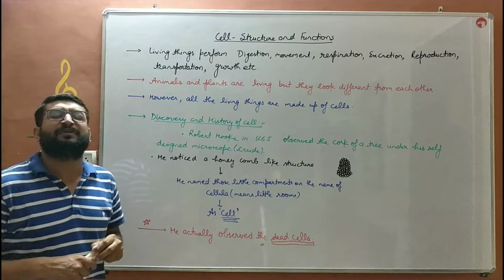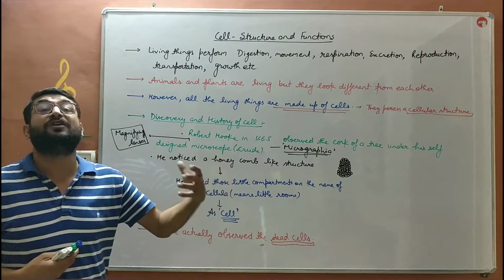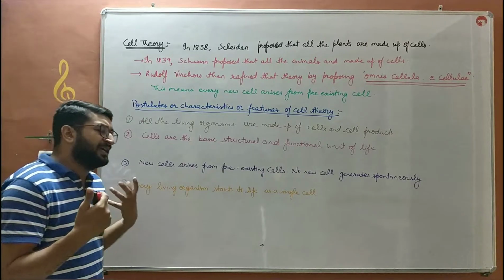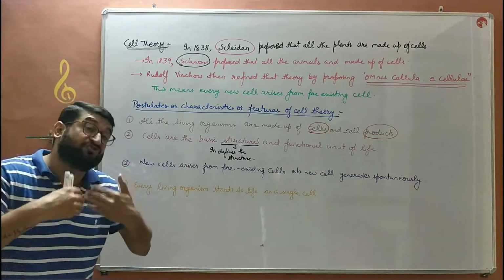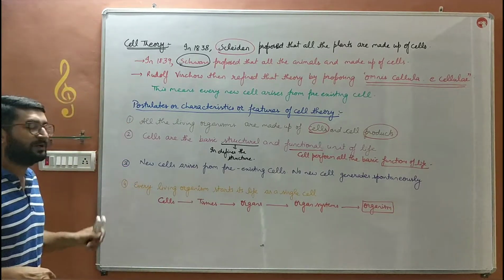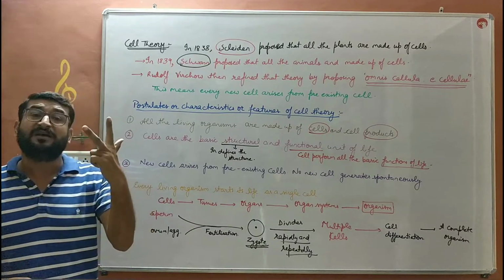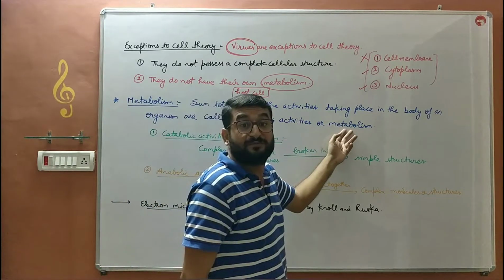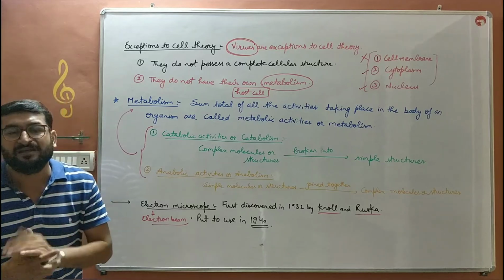Class 8th Ch-8 Cell - structure and functions(part-1)